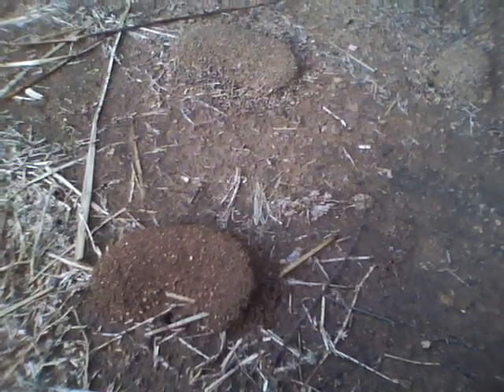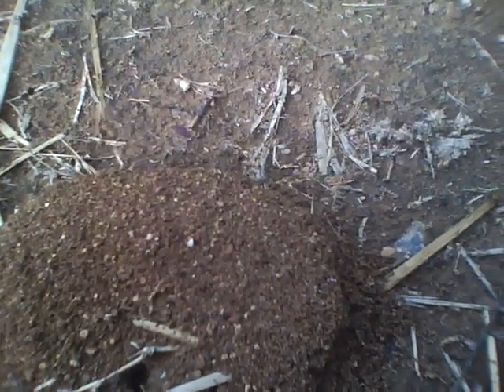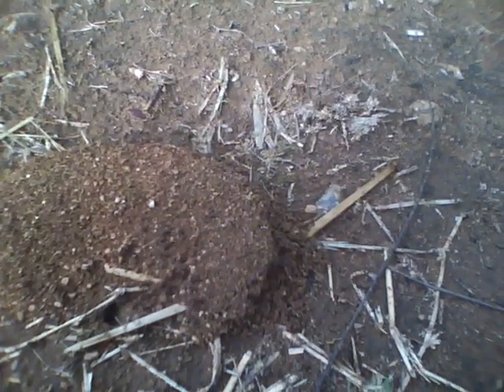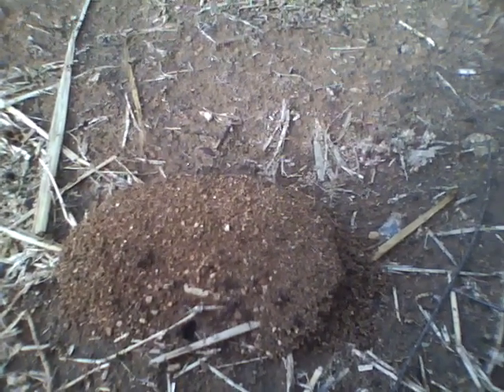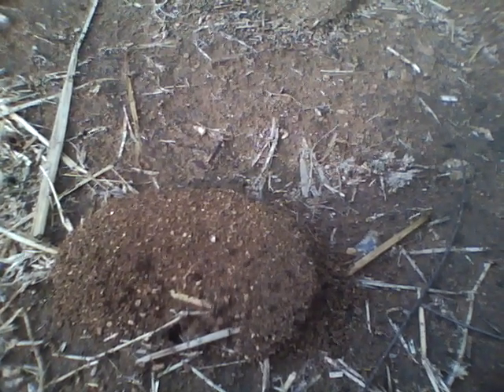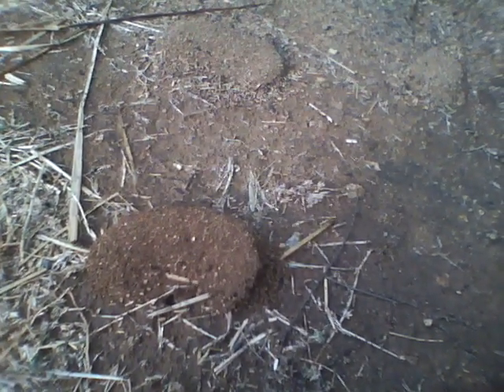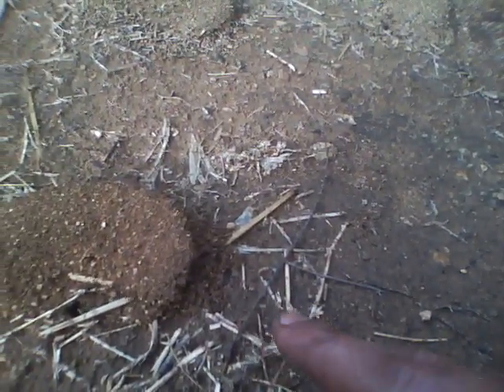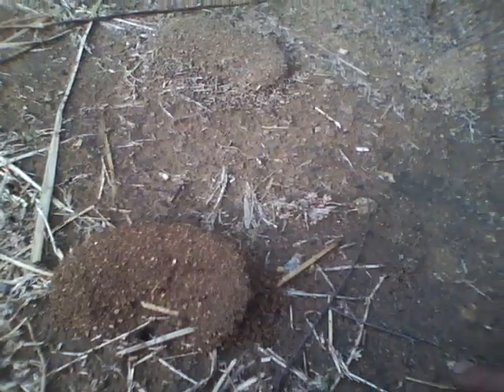WHY ANTS ARE IMPORTANT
Ants are very important in forest farming.the
More number of species the healthier the garden.
high biodiversity of ants ensures natural balance.they eat all type of insects,dead stuff as well as other ants!
Their underground nesting helps areate the soil(coz plant roots need to breathe freely) and increases percolation of Rain water into the earth.thereby helping  recharge the groundwater,soil erosion control as well as increasing availability of water to the roots.
 they constantky take organic matter into their nests thereby improving the soil fertility.their tireless efforts saves us from having to use heavy machinery to turn the soil.
tractors tend to compact the soil due to their heavy weight.better avoided in a natural garden.